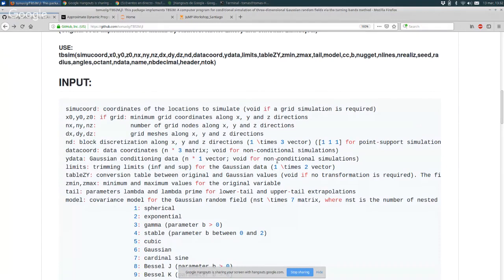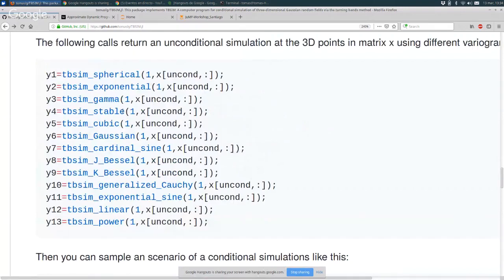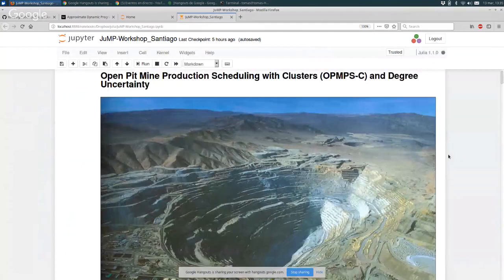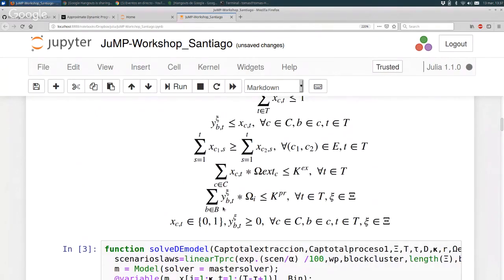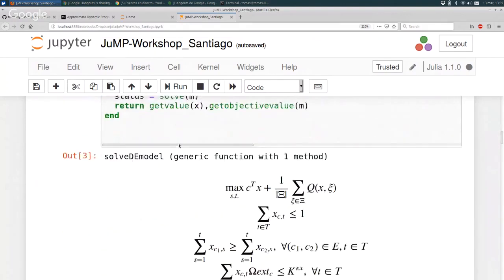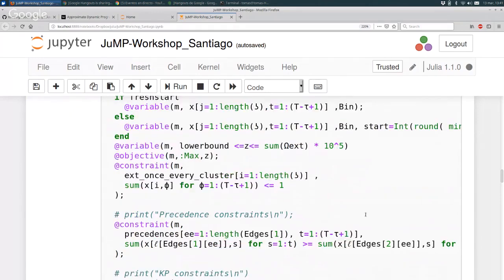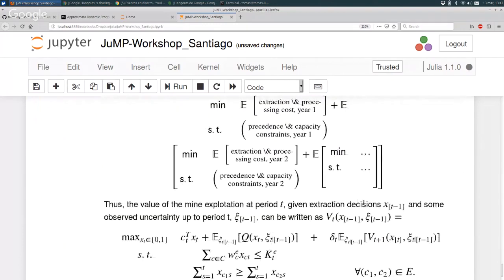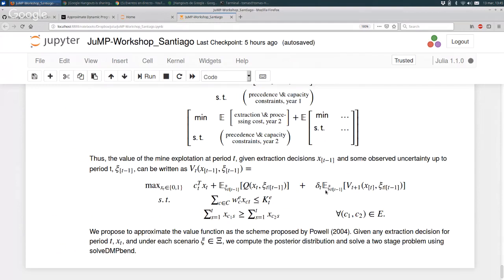JuMP-dev 2019 | Tomas Lagos Gonzalez | Multi-period Mine Planning Models with Endogenous Uncertainty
Solving Multi-period Mine Planning Models with Endogenous Uncertainty: Using Julia with JuMP

Presented by Tomas Lagos Gonzalez at the 2019 JuMP-dev Workshop in Santiago, Chile

For the multi-stage mining extraction-processing problem, with uncertainty on the grades, we propose an adaptive model that learns from the extraction realizations. The approximation we do here uses a Bayesian approach to solve this scheduling problem assuming a Gaussian field on the ground. The parameters are obtained assuming the simple Kriging model, and thereafter the parameters are updated using the formula for conditional multivariate distributions. Our benchmark is the simple rolling horizon of a two stage model, where after each periods extraction observation of the mineral law, it updates the distribution parameters and solves a sample average approximation (SAA) for the remaining periods in the time horizon. We show the sensibilities of the different approaches to the amount of sample drill holes, time horizon length, and the amount of Insamples and outsamples considered in the SAAs. Time Stamps:

00:00 Welcome!
00:10 Help us add time stamps or captions to this video! See the description for details.